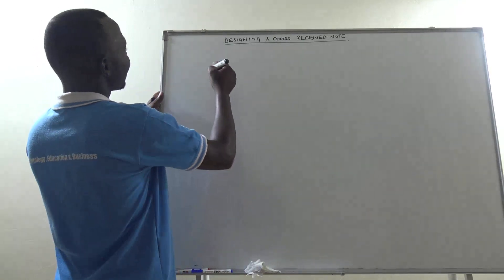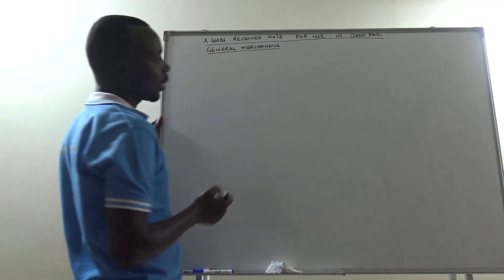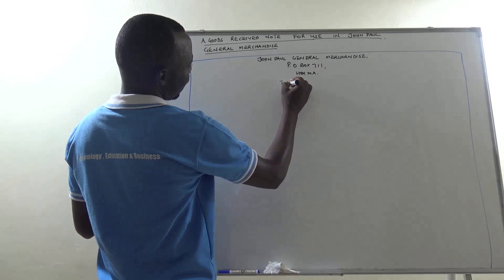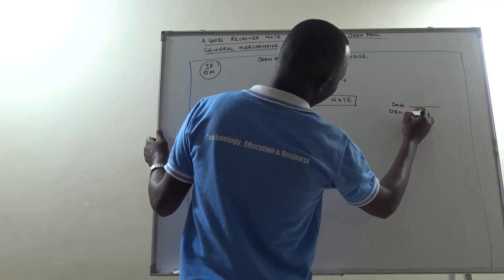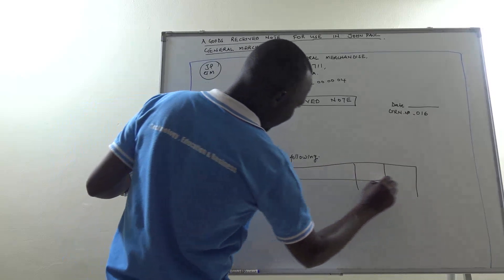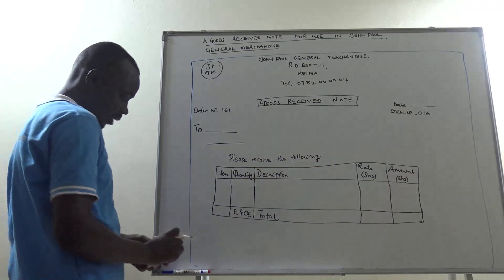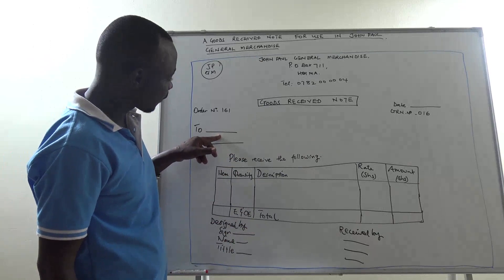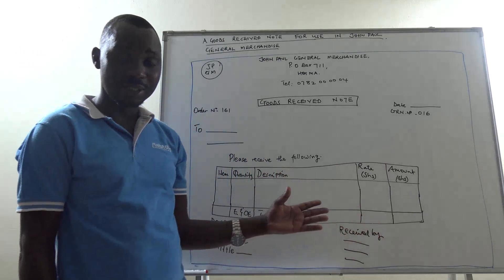HOW TO PREPARE A GOODS RECEIVED NOTE